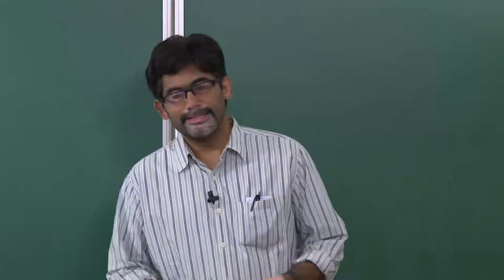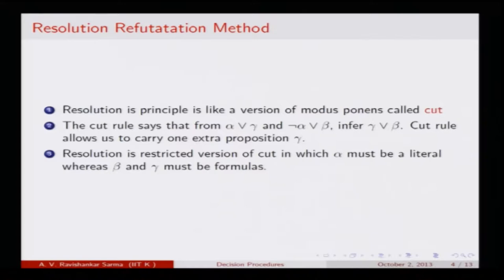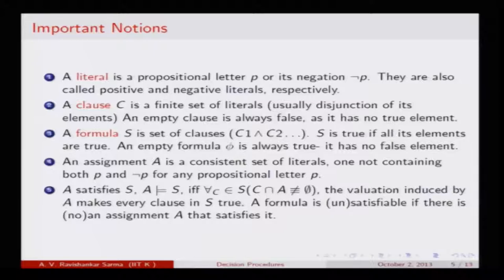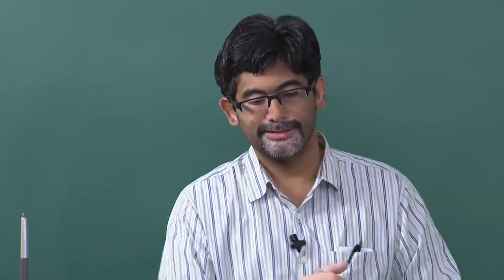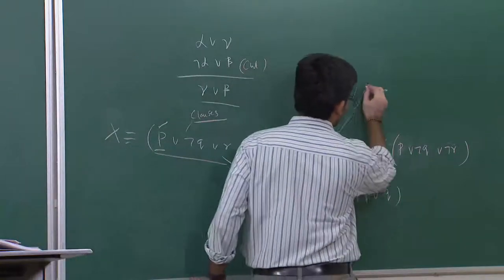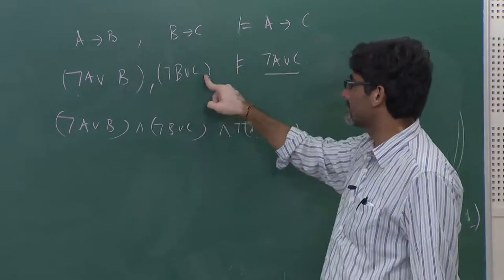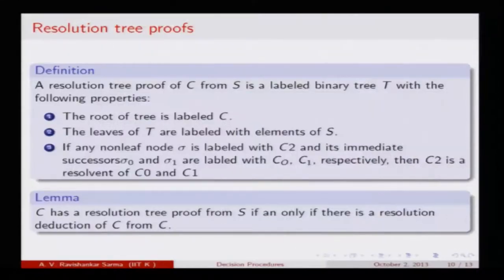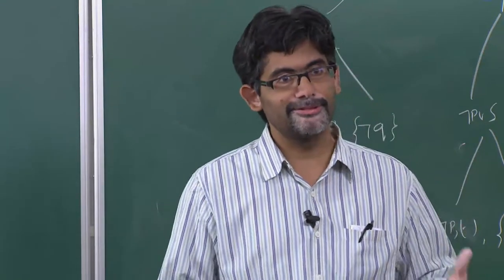Mod-01 Lec-26 Resolution and refutation method